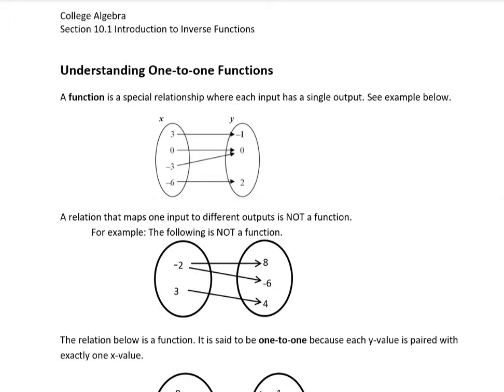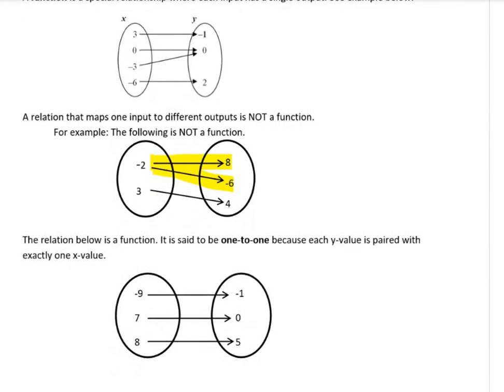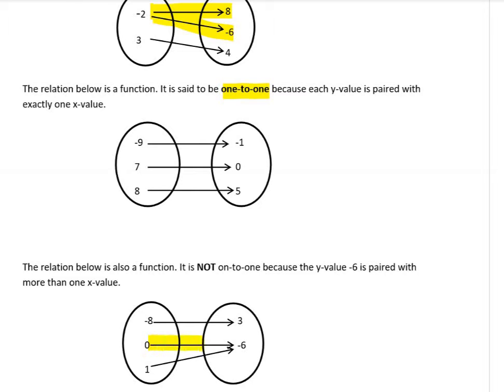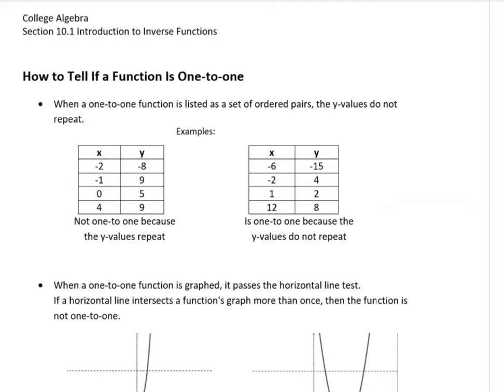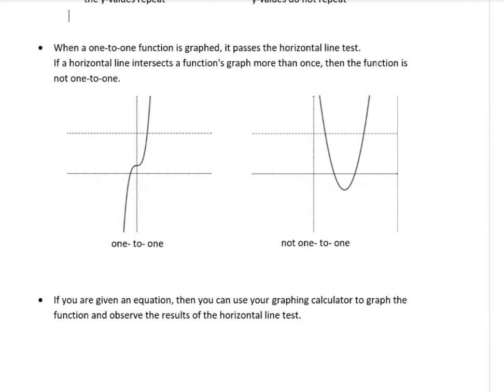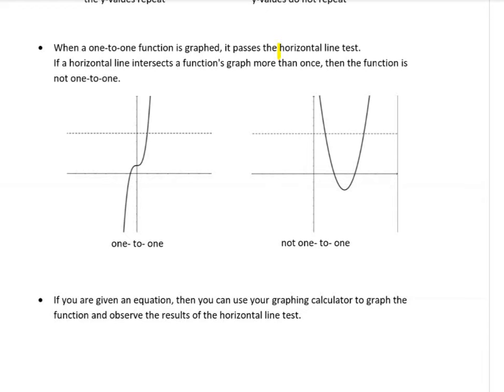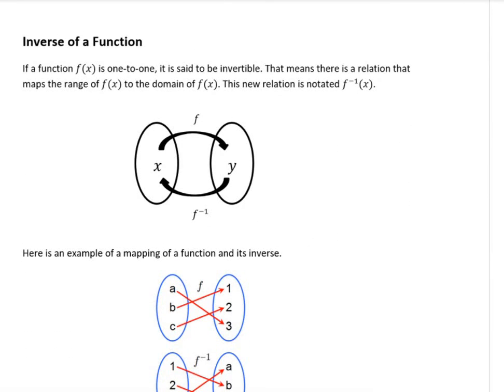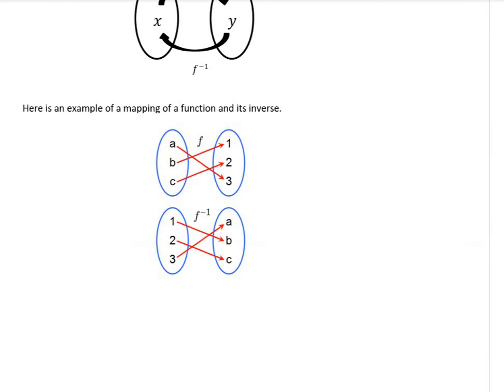College Algebra 10 1 Intro to Inverse Functions